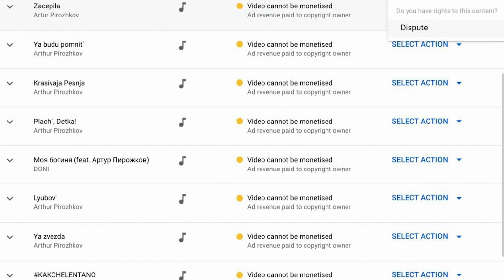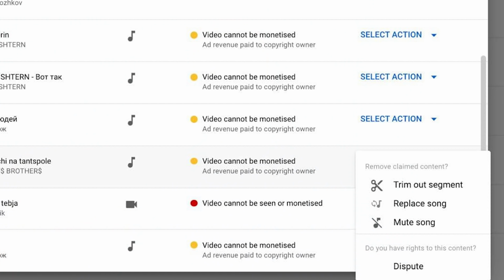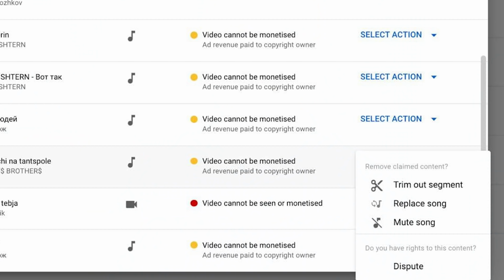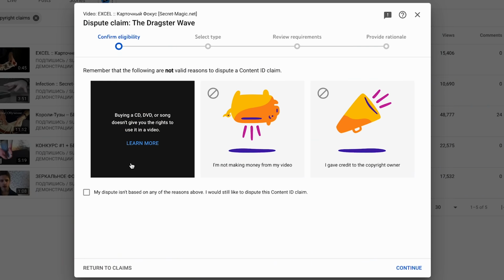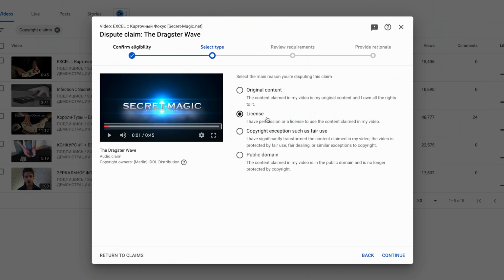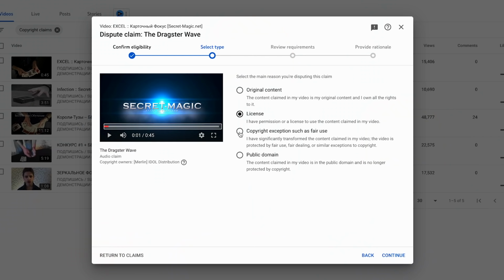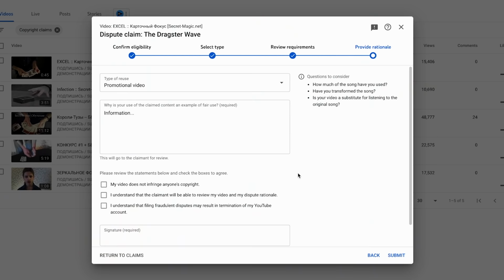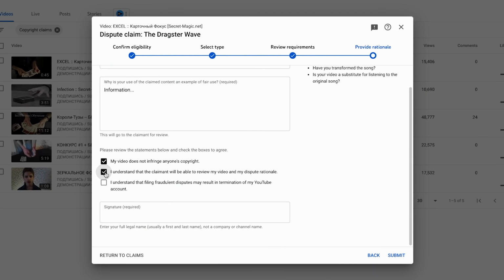How to Monetize and Make Money on ANY Youtube Content? My Secret...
How to monetize absolutely any content on YouTube? Today I will tell you how to make money on content that, according to the rules of YouTube, is not suitable for monetization. How to bypass YouTube rules and monetize prohibited content? How to monetize reused content? How to promote a YouTube channel? What secrets exist that allow you to ignore YouTube's monetization rules? In this video, we've compiled everything you need to know about YouTube monetization in 2022!